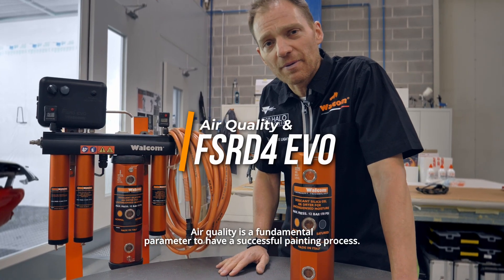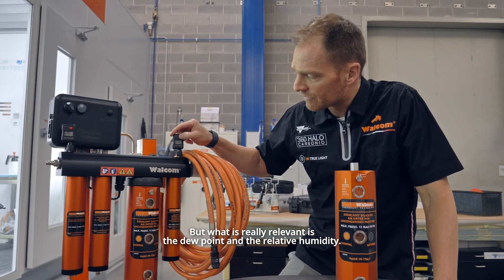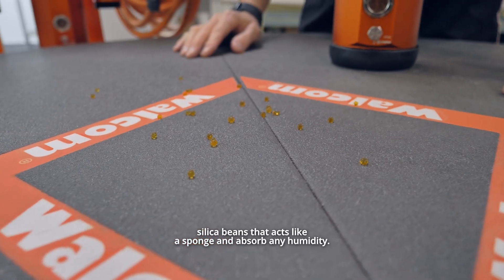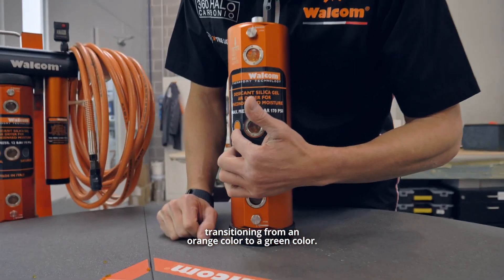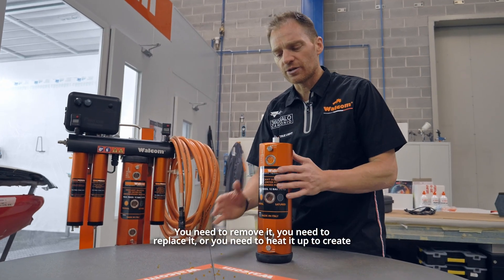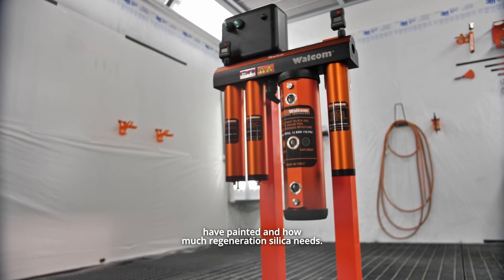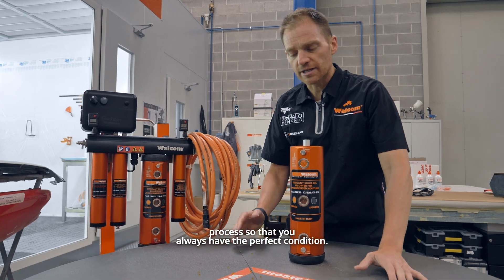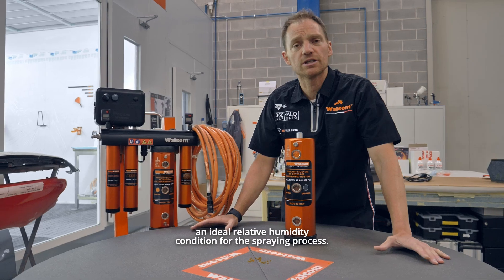FSRD4 EVO & Air Quality // Presentation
The new FSRD4 EVO, Coming soon!
Full filtration system: Water, Oil, Silica Gel and Active Charcoal. A new TRH Digital Gauge to check temperature, relative humidity and dew point, to check the air inside the filtration system. And also a new system that is able to understand while you are painting, how long you have painted an how much regeneration silica needs. Automatically, as soon as you finish spraying, the silica regeneration starts.